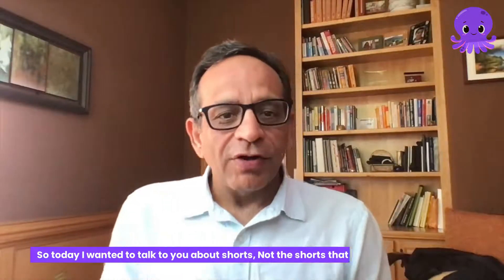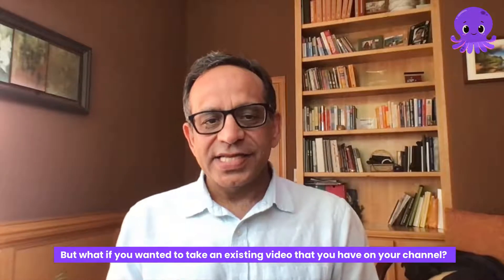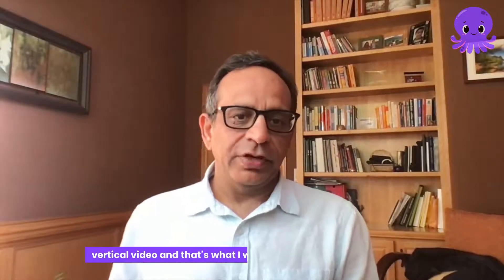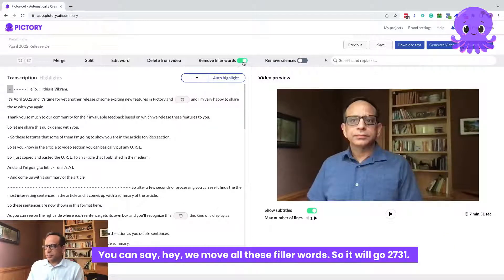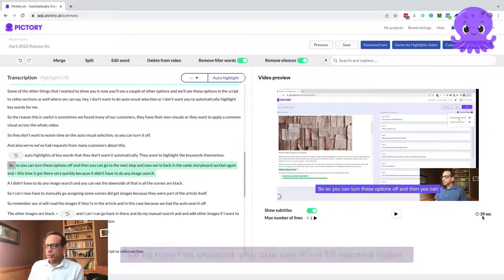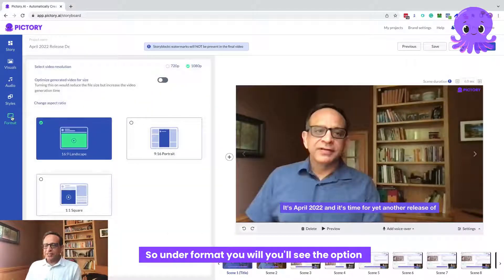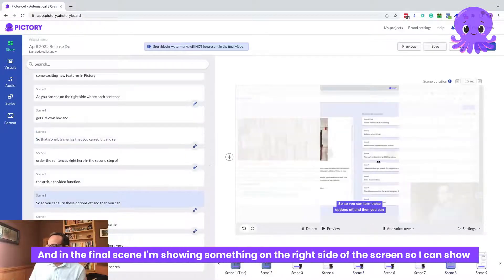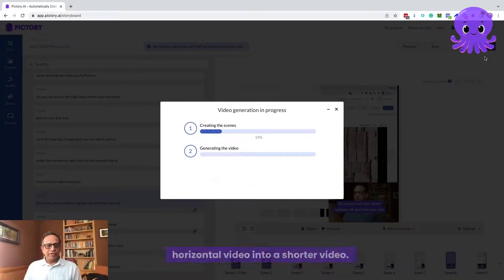7 Step Guide, How To Repurpose Long Form Videos To Short Videos For Maximum Engagement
Vikram Chalana explains how to repurpose long-form videos into short videos for maximum engagement, to use on YouTube and other platforms.